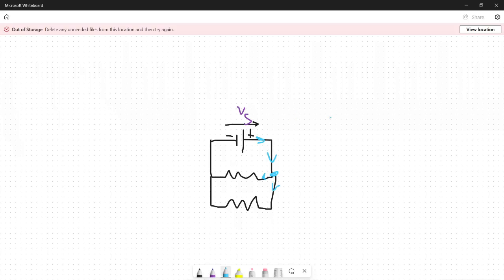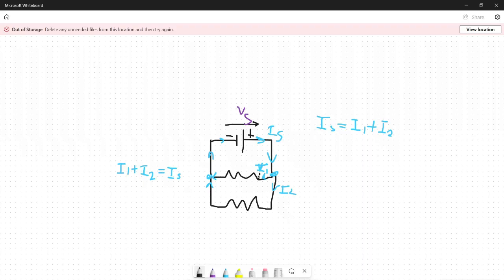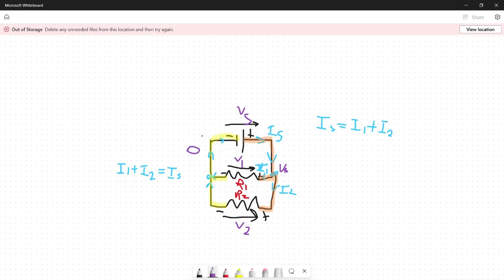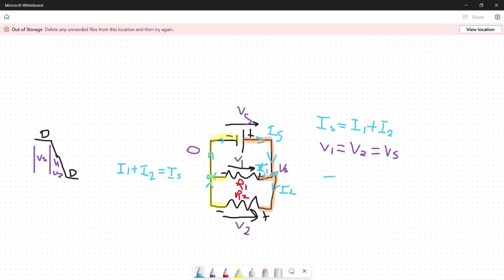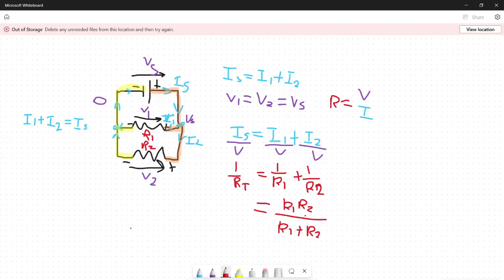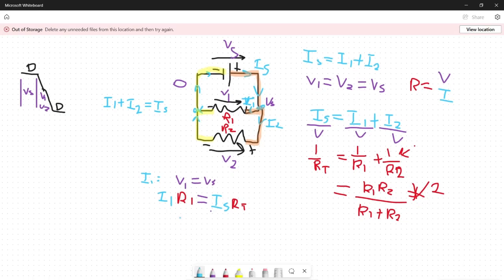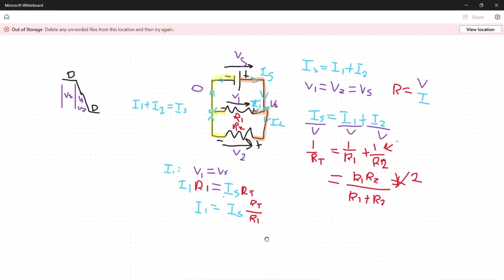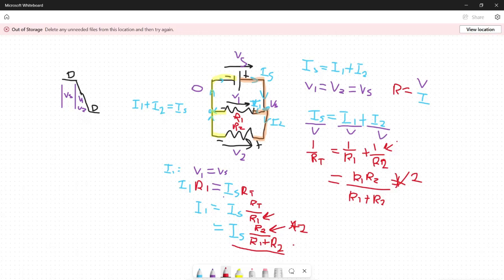Learning to understand electrical principles: Lesson 3 - Parallel circuits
This video covers the what a parallel circuit is and the features that define it.